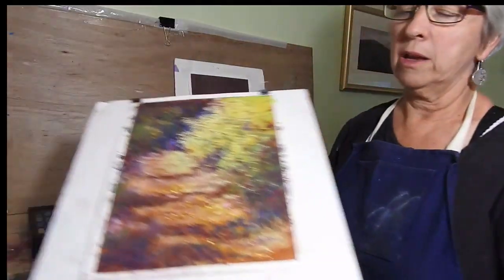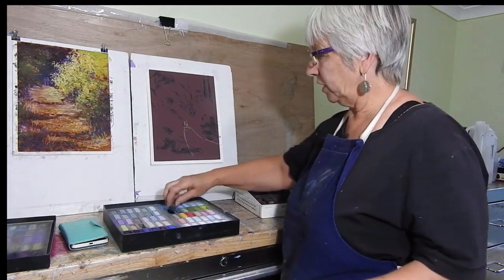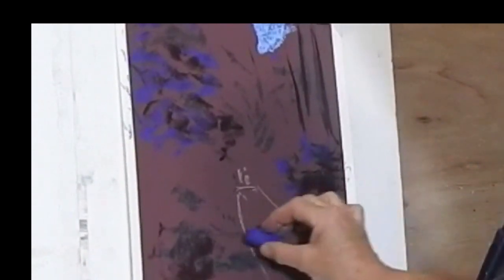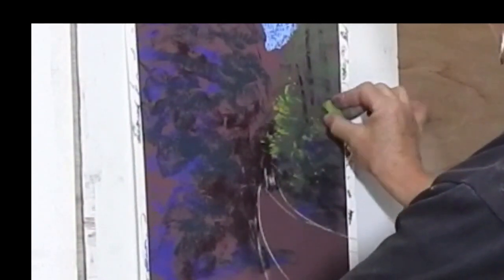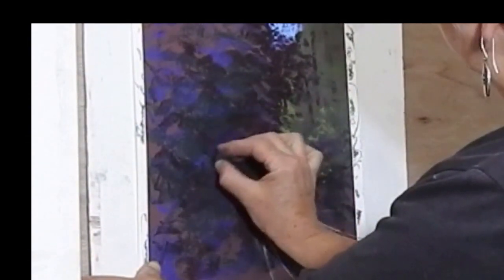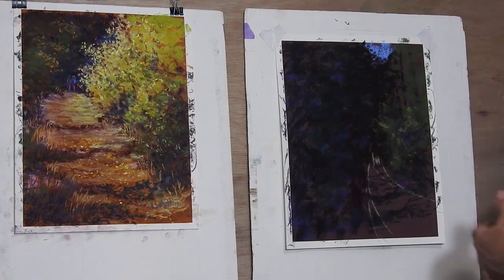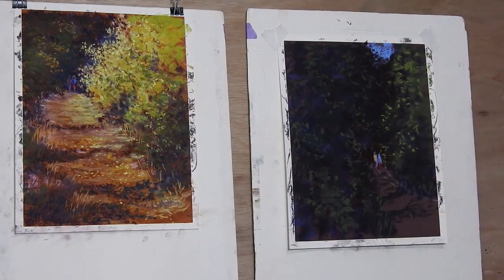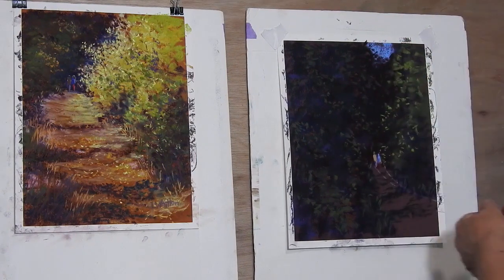Paint a forest scene. - Pastel painting course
Choosing a high or low key for your painting can really change the mood. See my demonstration of  how to key a painting as I paint a forest path.

Happy painting!